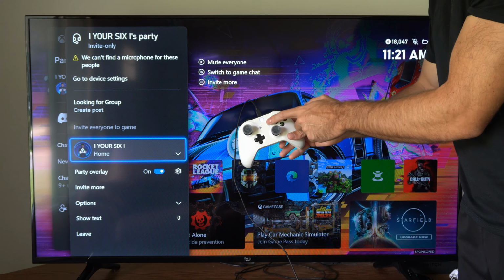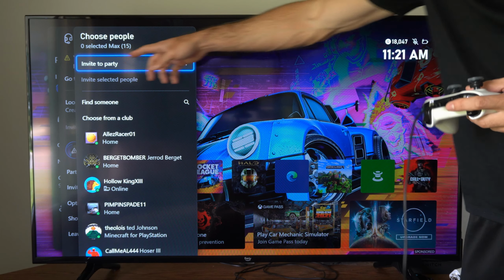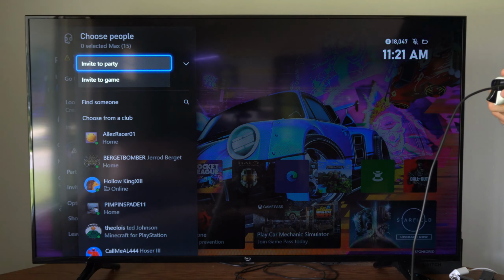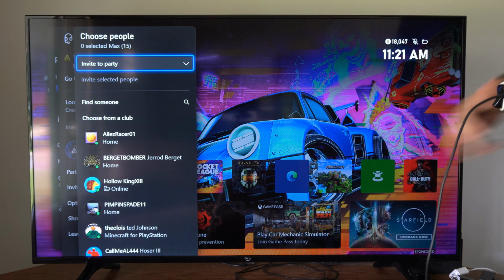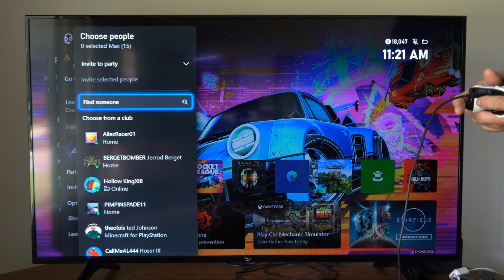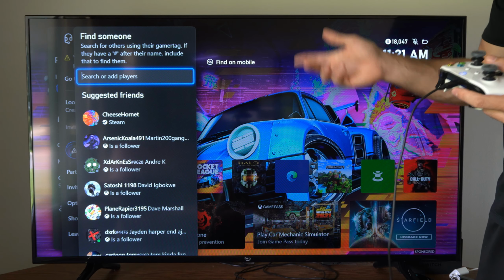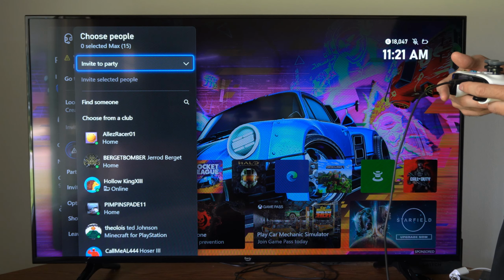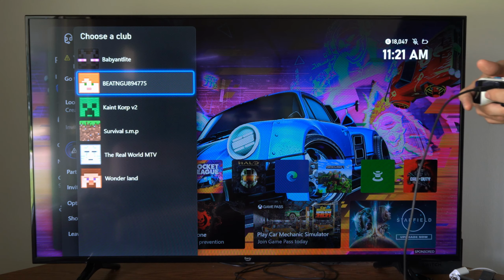How to Invite People to Party Chat on Xbox One (Easy Tutorial)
To create a private party chat on Xbox One, you can follow these steps:

Press the Xbox button on your controller to bring up the side menu.
Scroll down to voice controls and select it.
Under voice controls, you will find an option to make the party set to invite only.
Select this option to make your party chat private and invite-only.
If you want to invite people to your party chat, you can follow these steps:

Scroll down to parties & chats and select it.
Select the party you want to invite people to.
Select invite more and choose the friends you want to invite.